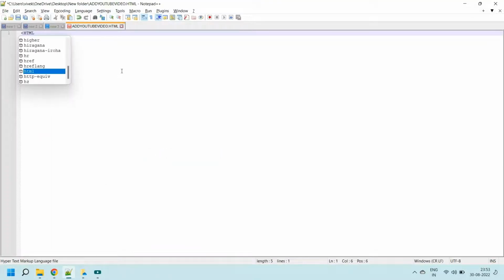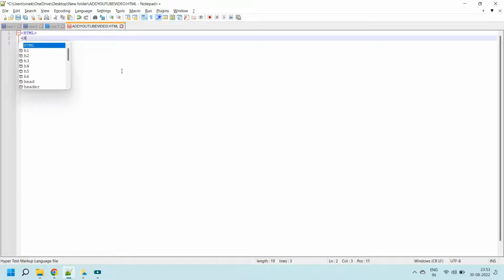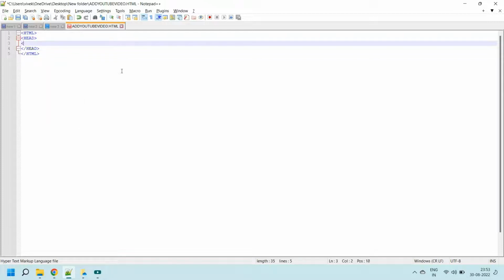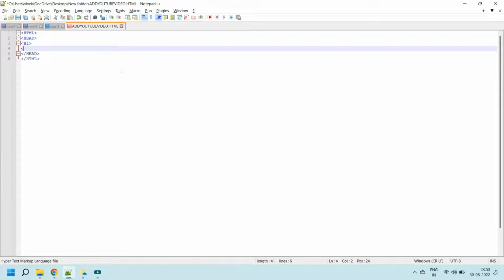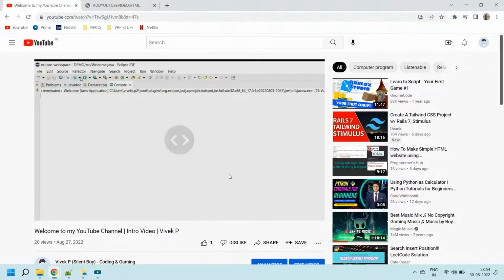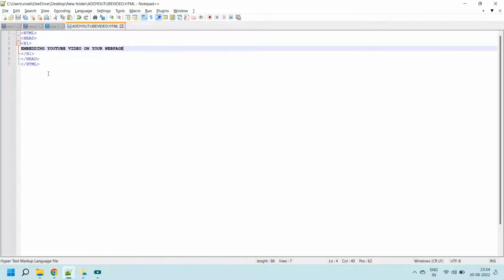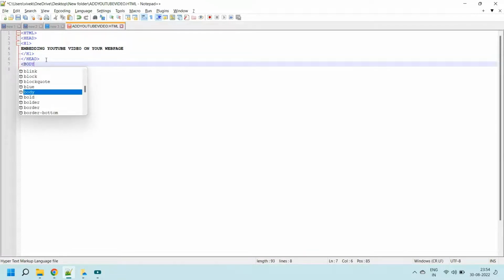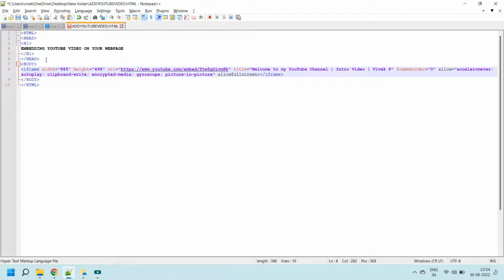Learn How to Add YouTube Videos in your HTML Page in 3 minutes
Learn how to add or embed YouTube videos in your HTML or web page with Live Demo.